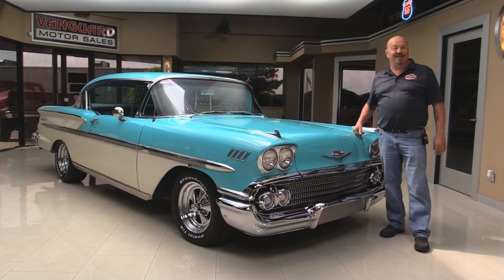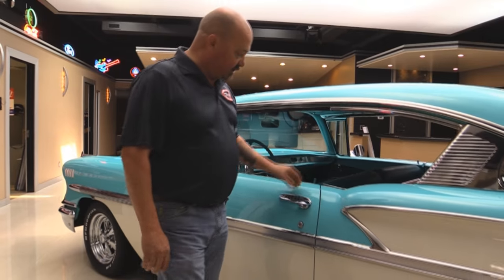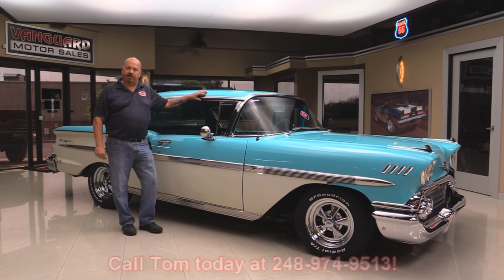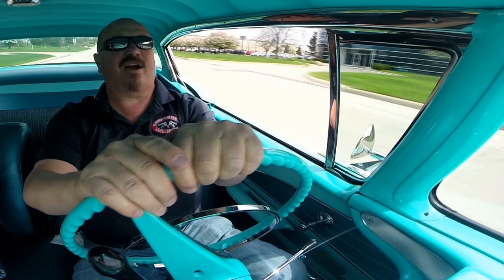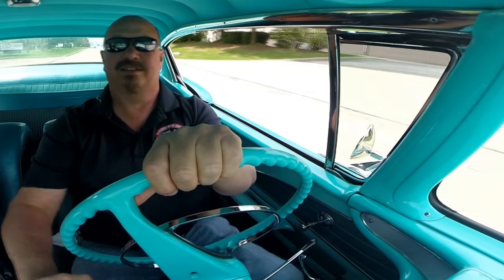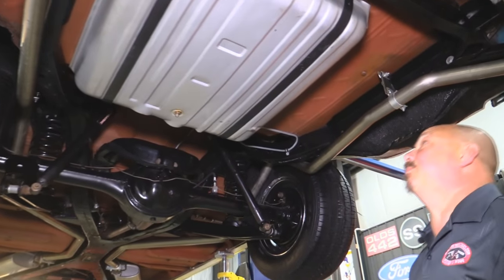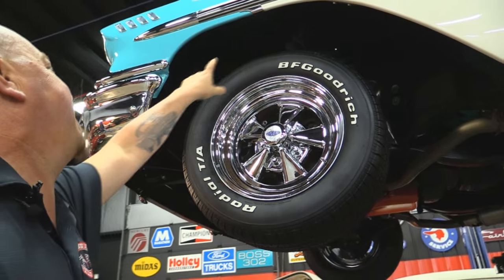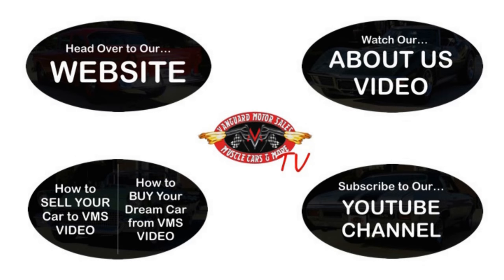1958 Chevrolet Bel Air For Sale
1958 Chevrolet Bel Air

VIN F58S273939

This gorgeous Bel Air has been frame off restored! Many laminated original documents, including original title, new car inspection report, warranty card, owner service policy, and original owners guide, are included in the sale!

Mechanics
Date Code Correct 348ci V8 Engine
Carter Single 4bbl Carb
Saginaw 3 Speed Manual Transmission
Original Style GM Rear End with 3.35:1 Gears
Vintage A/C
Power Front Disc Brakes, Rear Drum
Chrome Power Booster and Master Cylinder
Dual Exhaust
Aluminum A/C Pump
Aluminum Valve Covers
Aluminum Radiator
Chrome Alternator
Independent Front Suspension
3-Link Rear Suspension

Body
Gorgeous Teal and White Paint
Clean Trunk Solid with Spare Tire
Undercarriage is Highly Detailed
Solid Frame
Floorboards are Painted Red Oxide Primer
Rockers have Tight Pinch Welds
14” Wheels
White Wall Tires 225/75/14 Front and Rear

Interior
Beautiful Matching Interior
Split Bench Seat
Column Shift – 3 on the Tree
Power Windows
Gauges are in Great Shape
A/C
Radio